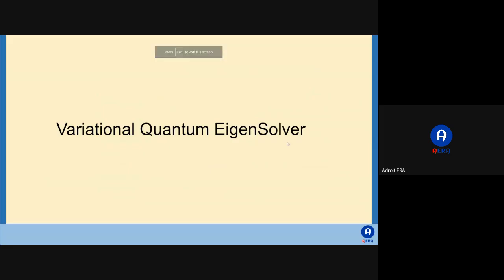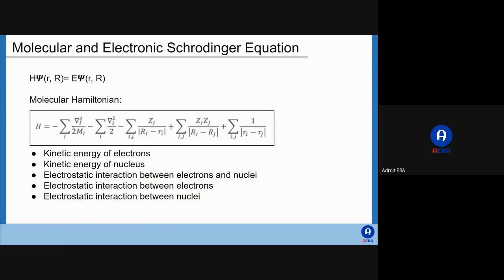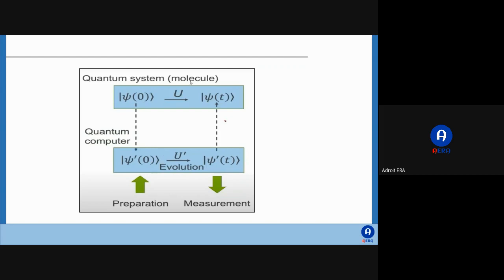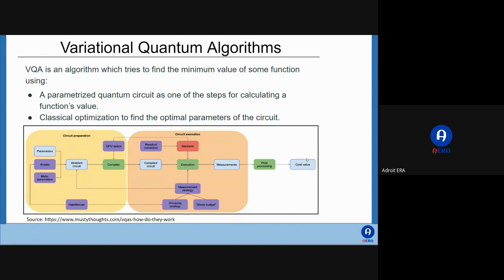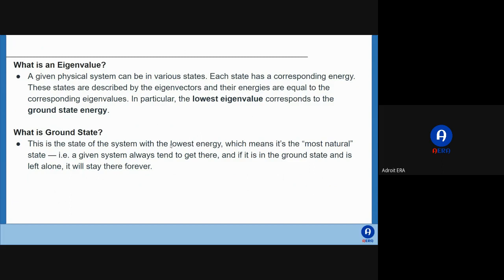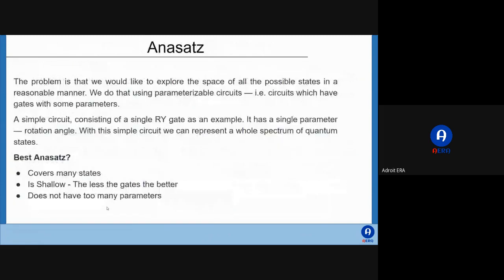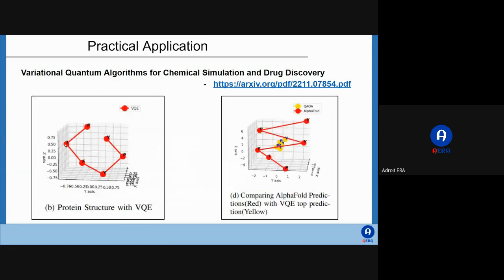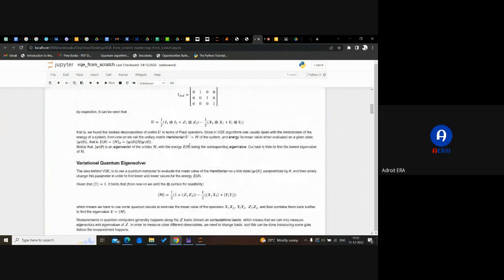Variational Quantum Eigensolver and Molecular Energy | Quantum Computing Crash Course · Lecture 21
Introduce the variational quantum eigensolver, molecular ground-state energies, and the hybrid loop between quantum circuits and a classical optimizer.